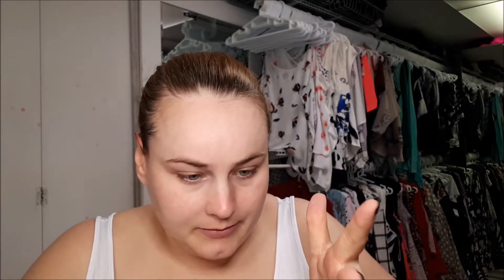PAPA RECIPE Eggplant Clearing 5.5 Cleansing Foam